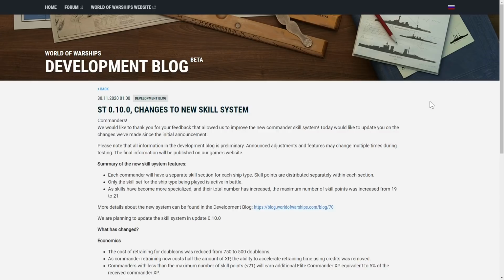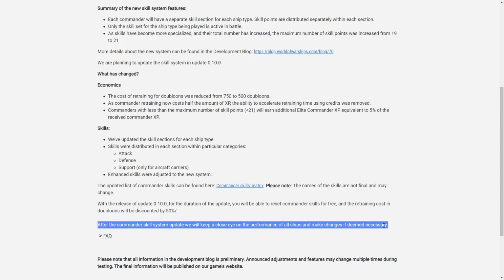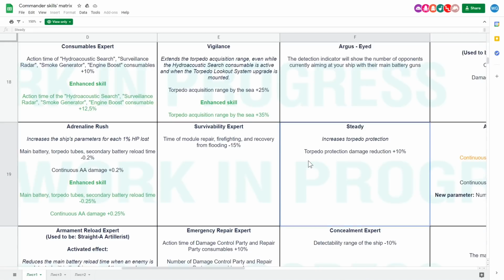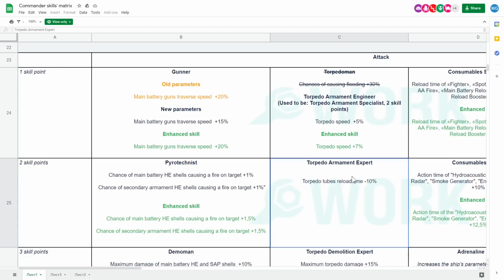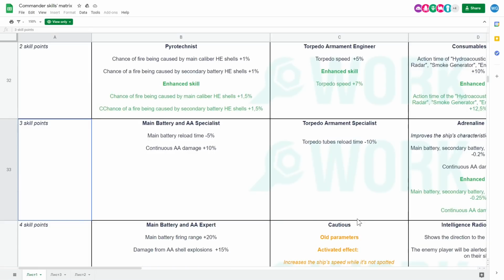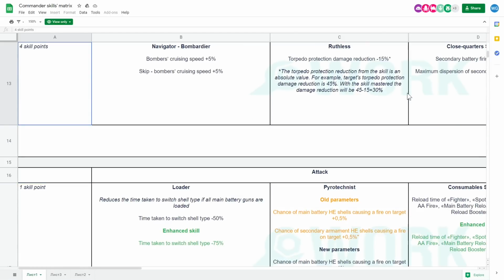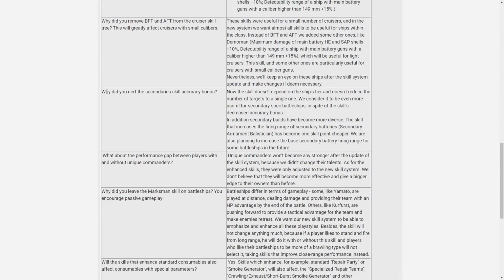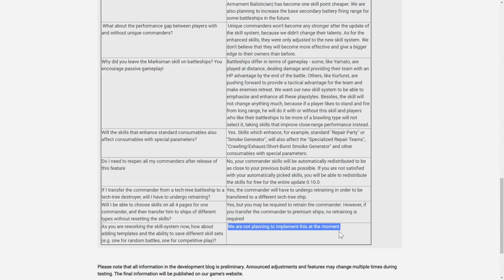Update on New Commander Skill System (World of Warships Development Blog #104)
Index
00:00 Introduction
01:26 Main Article
10:23 Review of Revised Commander Skills Spreadsheet
11:15 Battleship Skills
23:08 Cruiser Skills
32:25 Destroyer Skills
38:32 Carrier Skills
46:19 FAQ
59:57 Wrap-Up

Original (September) Development Blog article regarding the new Commander Skill System